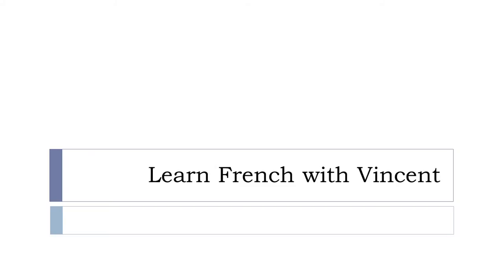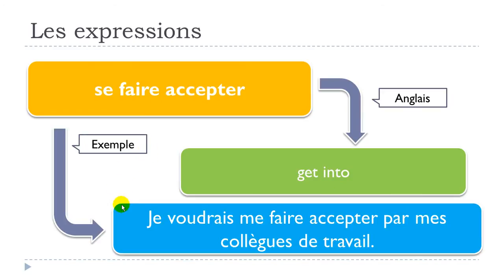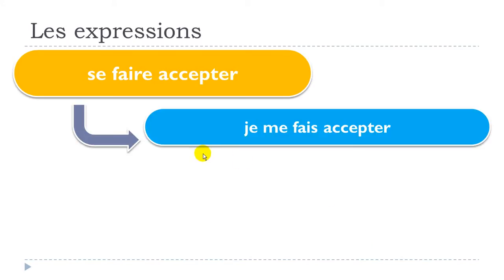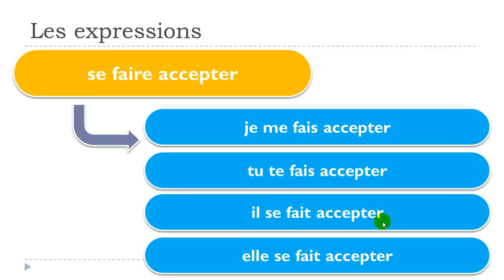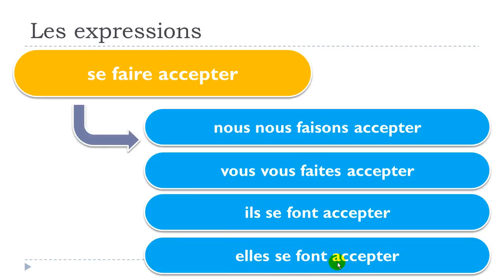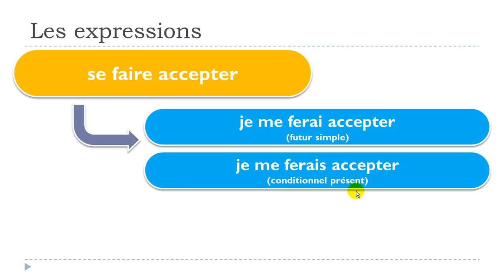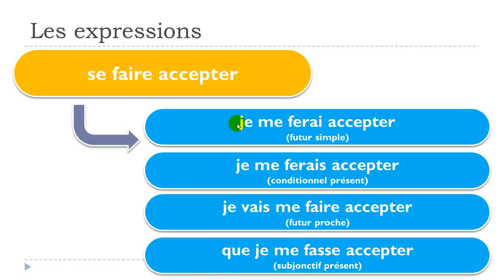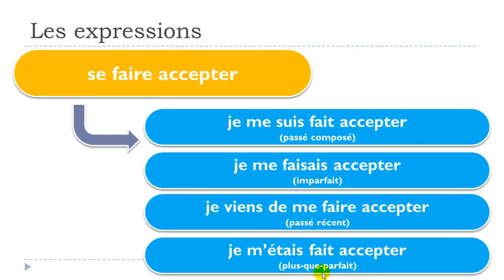फ्रेंच सबक # 1 expression # se faire accepter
आपके लिए प्रेरित किया, कुशल, आराम और देशी फ्रेंच शिक्षक के साथ फ्रेंच जानें। एक भाषा सीखना मजेदार होना चाहिए और मैं आप कृपया और फ्रेंच में धाराप्रवाह बनने में मदद मिलेगी कि वीडियो का निर्माण करने के लिए, अब साल के लिए, कोशिश कर रहा है। ... अगर आप की जरूरत है कुछ नोट्स लेने, वीडियो देखने एक बार और यह देखने के लिए और आप वीडियो के महत्वपूर्ण बिंदुओं को याद करता है, तो देखने के लिए प्रयास करें।